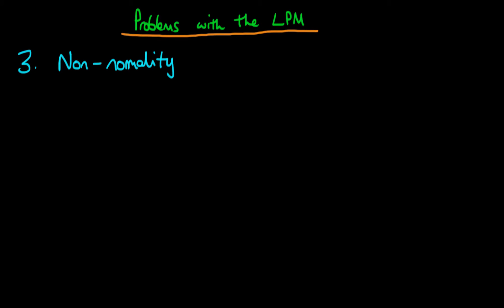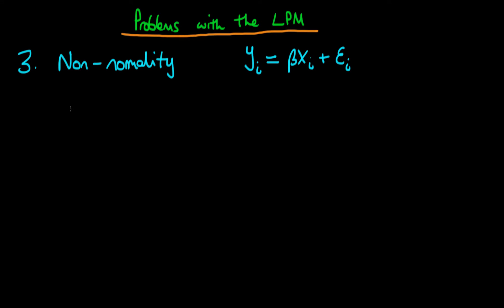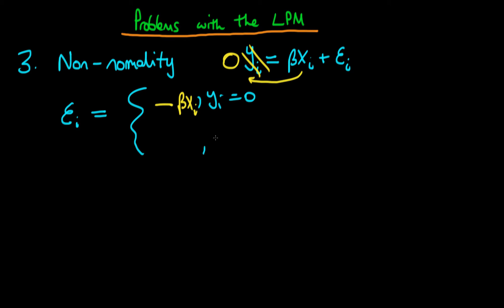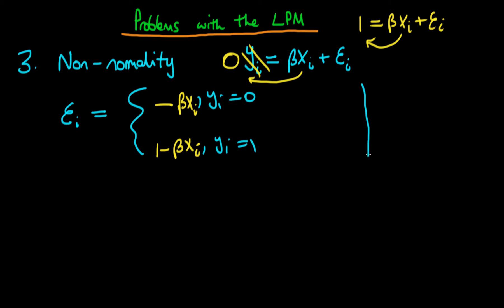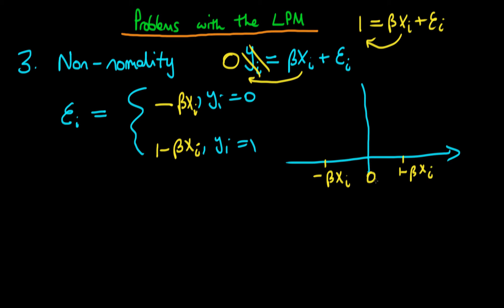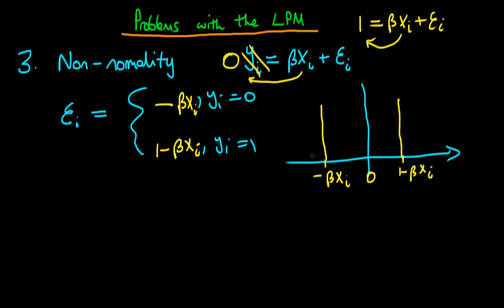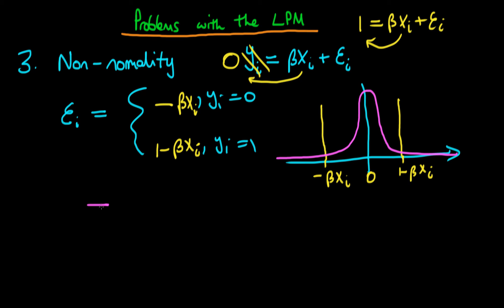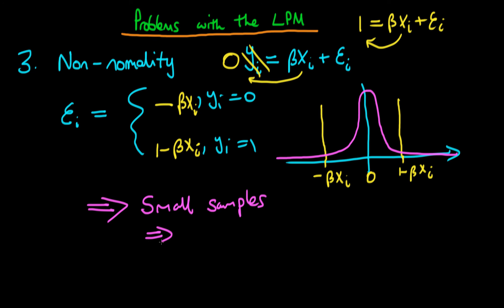The problems with the linear probability model - part 3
This video introduces some of the issues with the linear probability model; providing examples.